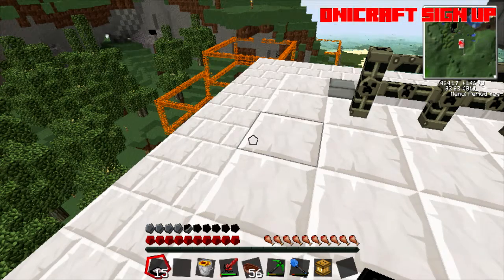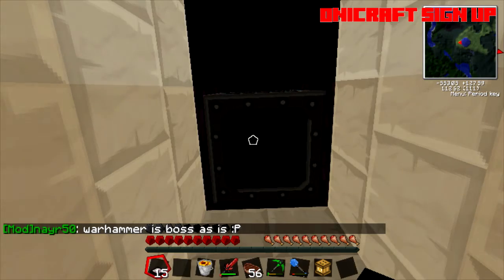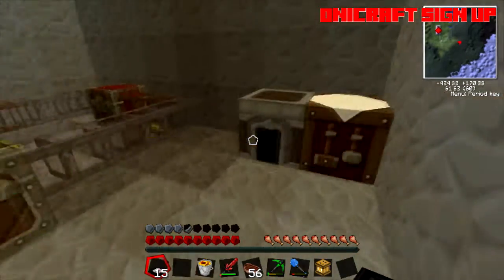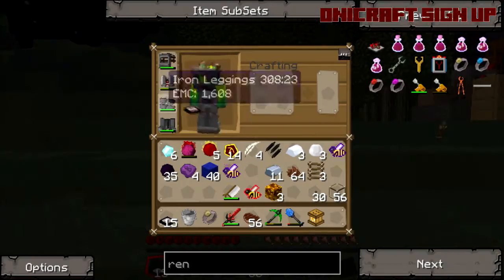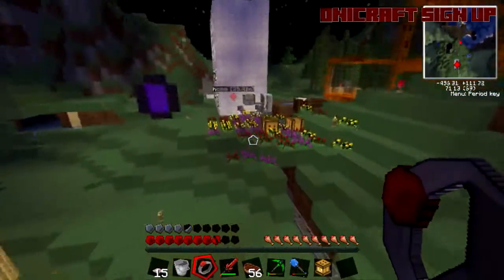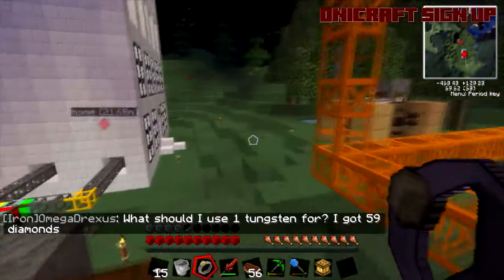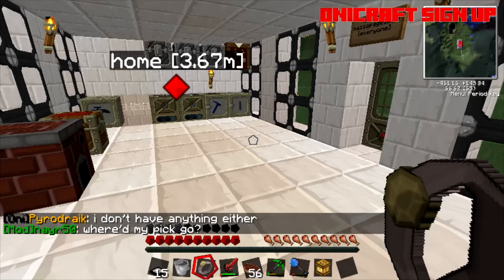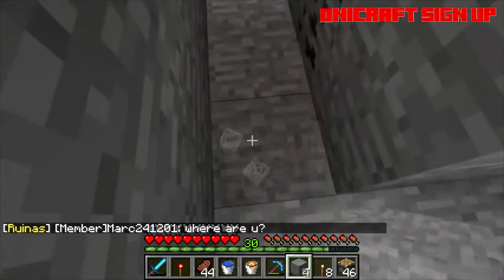OniTekkit pilot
Hey guys let me know if you would like to see this while Jacrae and I set up the jac-base again and when we get 100 subs I will do I game give away I will tell you guys what game when we get closer.